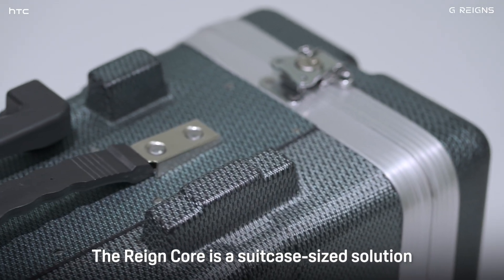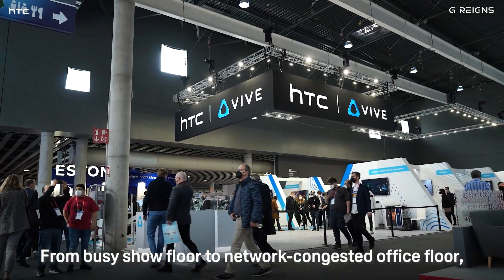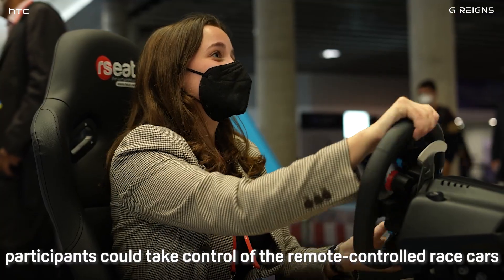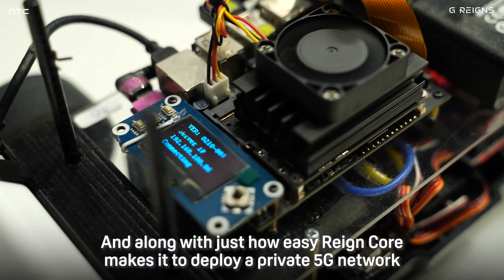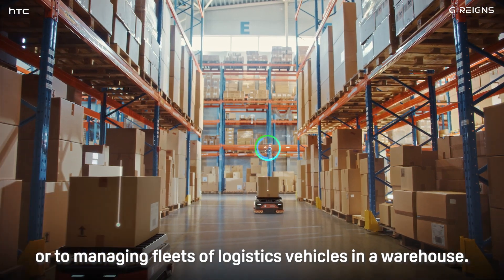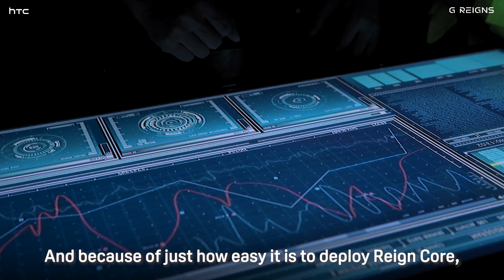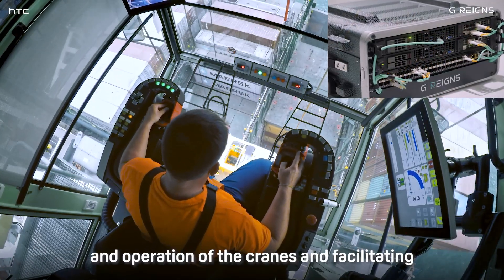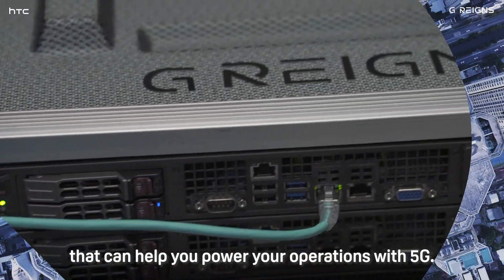How Reign Core's 5G Network Will Transform Your Industry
What if you could run an entire 5G network out of one portable device? With the new Reign Core, you can.  HTC's G Reigns brings you a compact, private 5G network that will enhance and empower your enterprise. Find out how in this video.